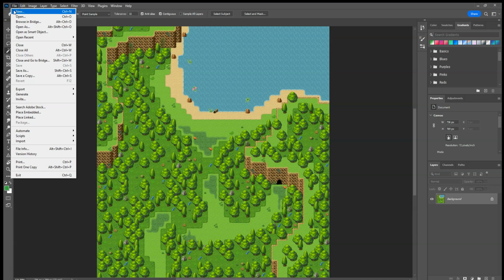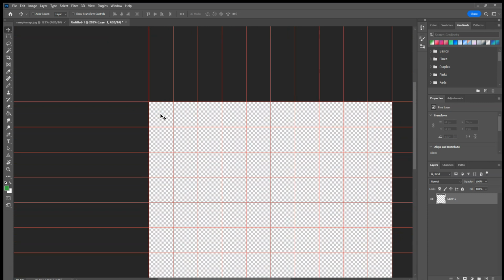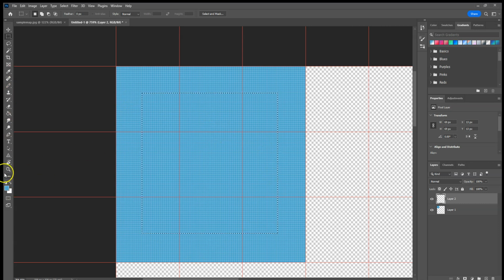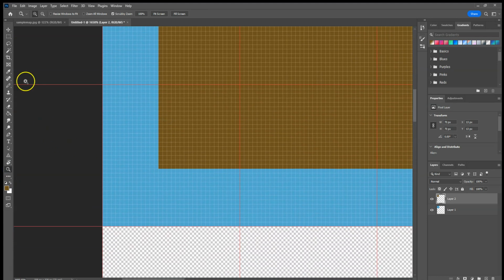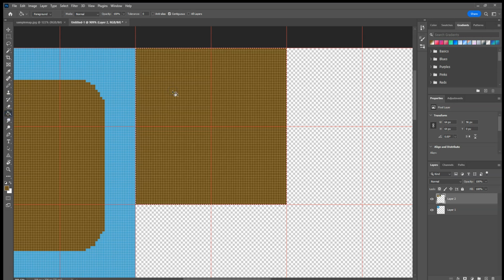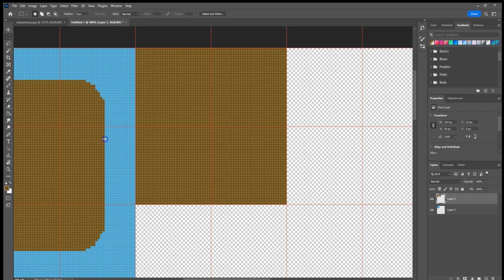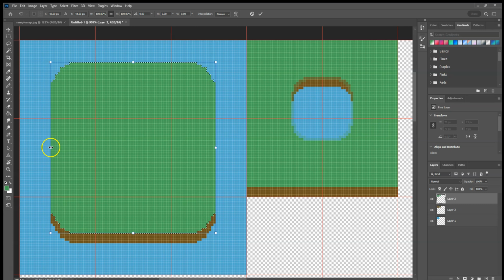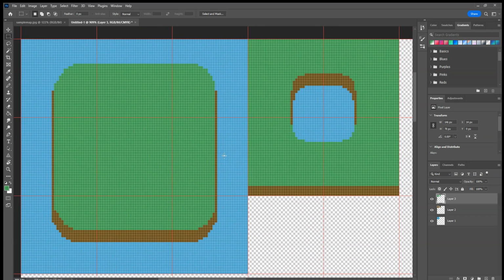4.1 Building Map Tiles